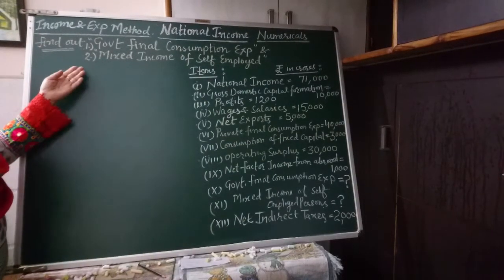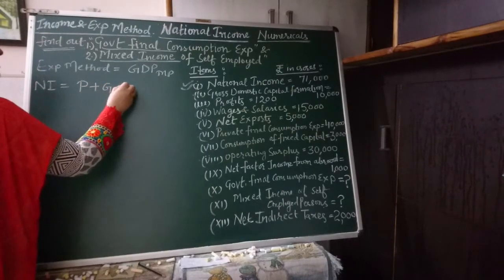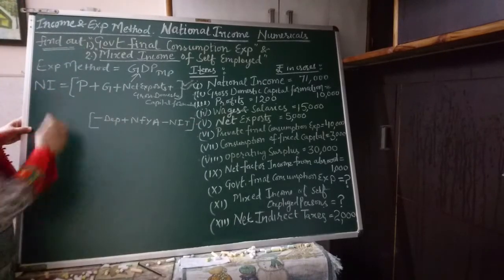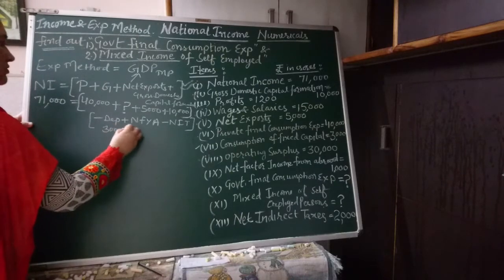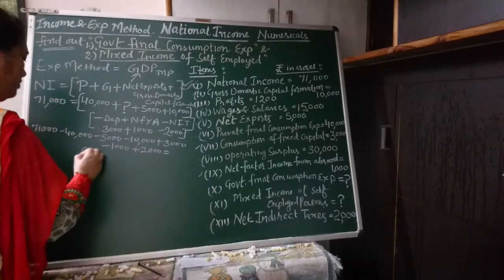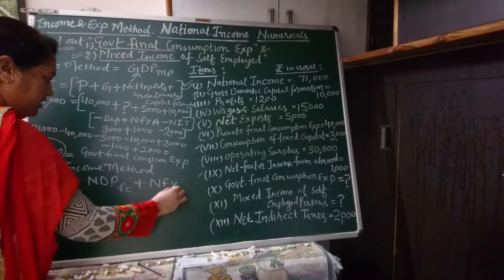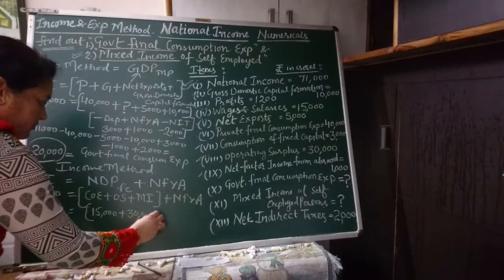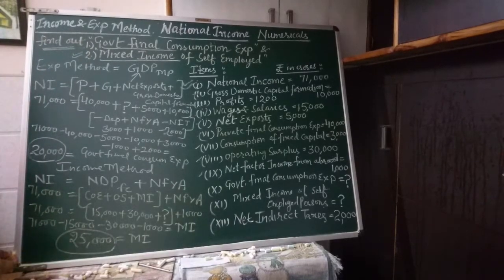Income & Expenditure Method, Technical sum no-3, National Income,Part-9,MACRO ECONOMICS,12th Class.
Income Method :

NDP@FC = COE +OS +Ml

NNP@FC =NDP@FC +NFYA

Expenditure Method :

GDP@MP = PRIVATE FINAL CONSUMPTION EXPENDITURE
+  GOVT. FINAL CONSUMPTION EXPENDITURE
+  NET EXPORTS
+ GROSS DOMESTIC CAPITAL FORMATIPN
NI =  GDP@MP - DEP - NIT +NFYA